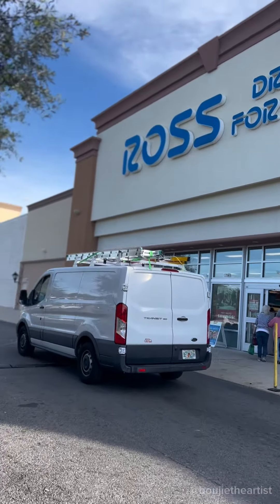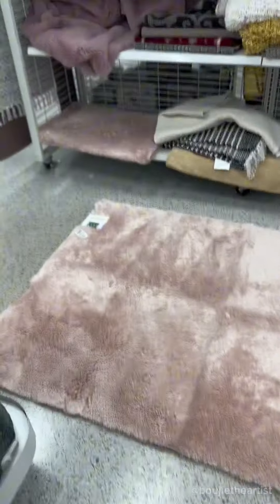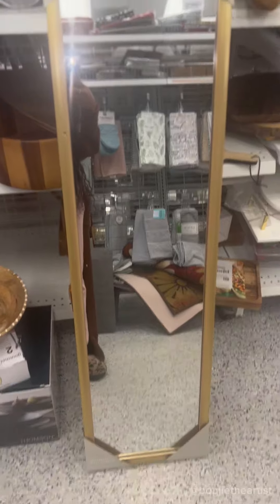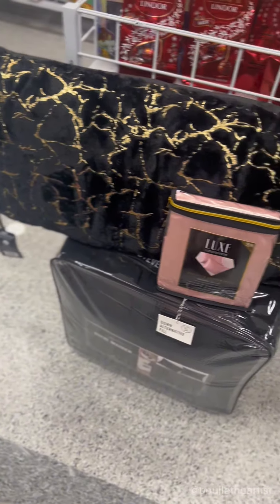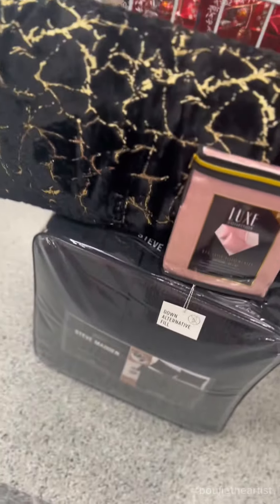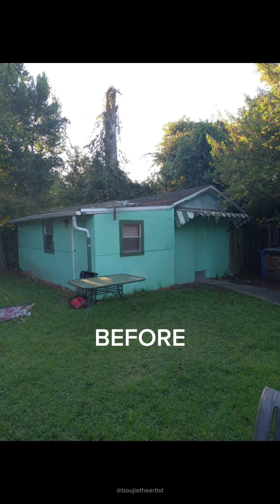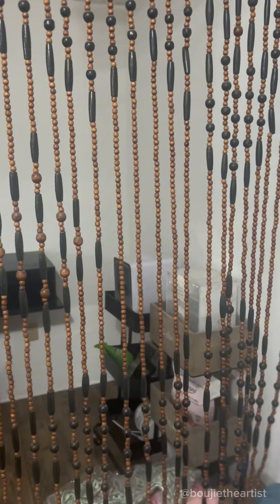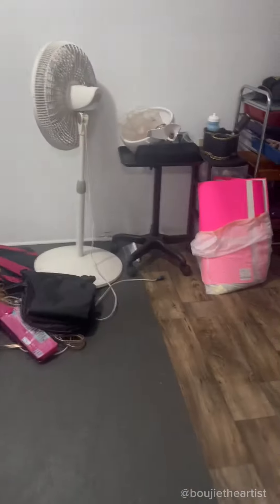Episode 1: DECORATING MY NEW TINY HOME❤️🥹IT TAKES MONEY TO MAKE MONEY|ROSS SHOPPING 🤑VLOGMAS DAY 1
So my grandparents surprised me with my own
 tiny home/shop 💕

I’ve been through sooo much 🥺so i’m Forever counting my blessings and OFC i’m taking y’all on the journey with me on here & my tiktok and instagram !! So proud of them being they come from two small towns in Alabama & making a way for their only granddaughter 🥹They help so many ppl and work so hard !!! My mommy also put the vision out there and it’s PERFECT TIMING 💗
 If anyone wants to send me a tiny home blessing 💗